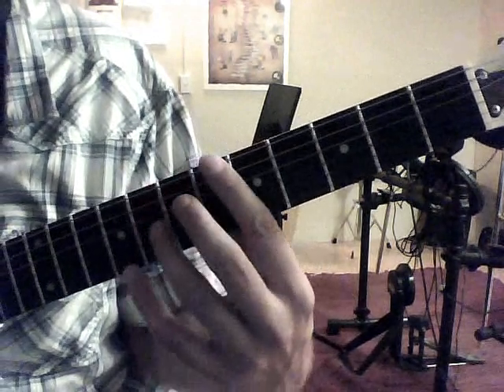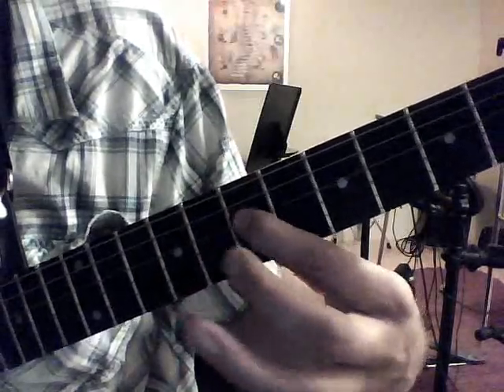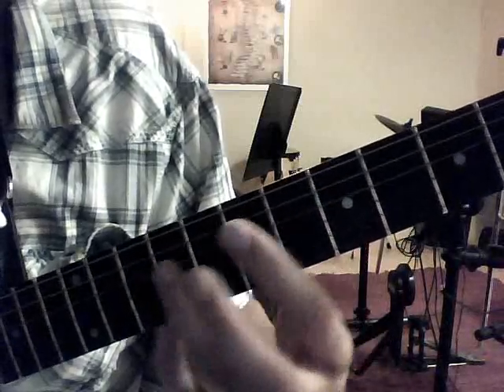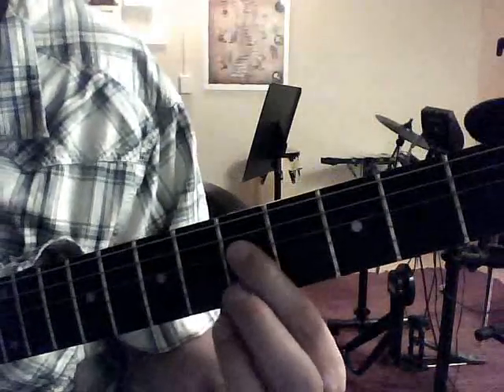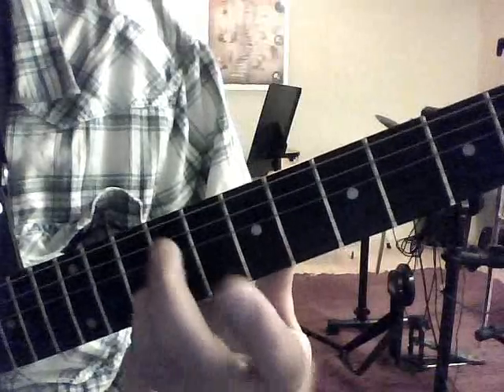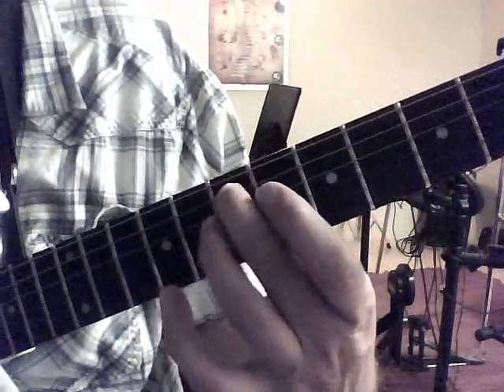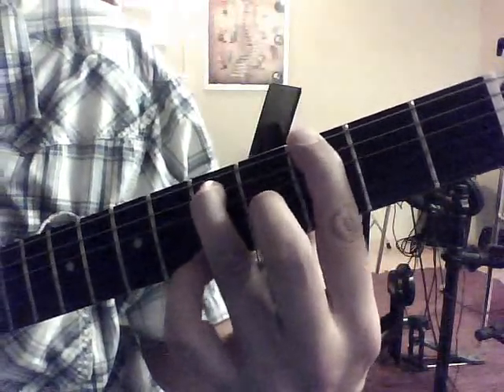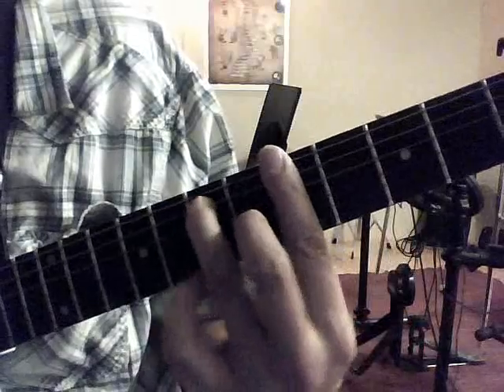Purple Haze intro and Rhythm